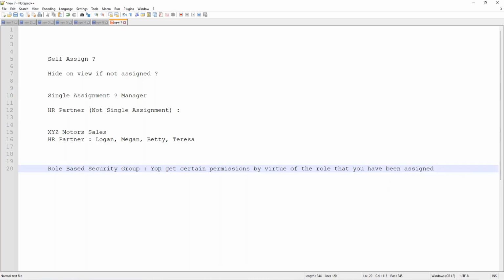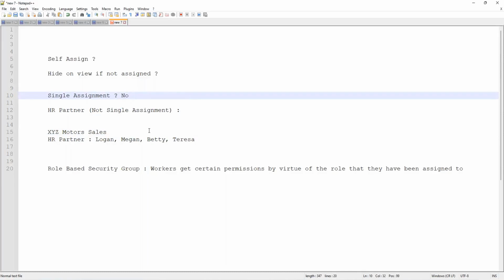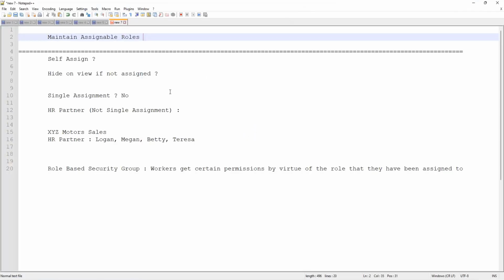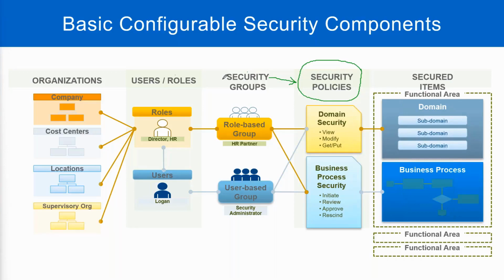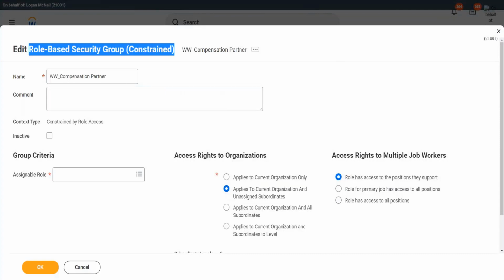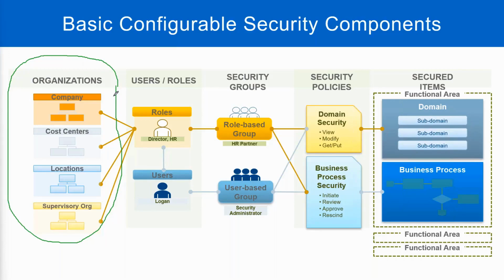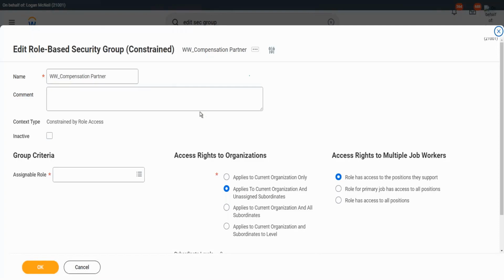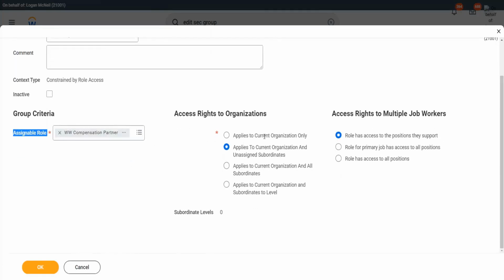role based security groups part 1